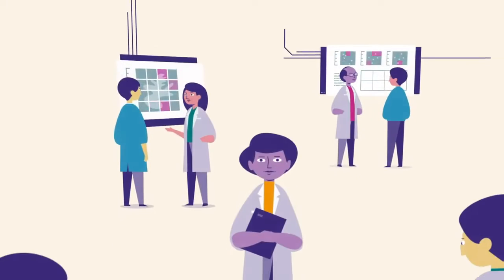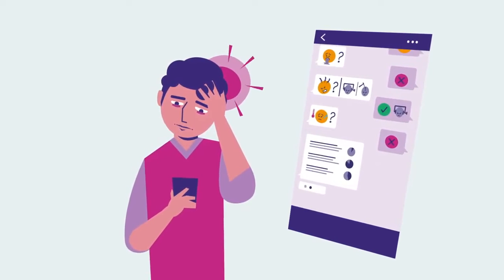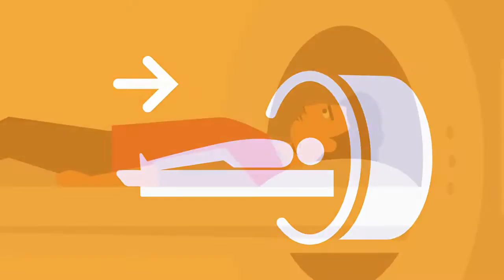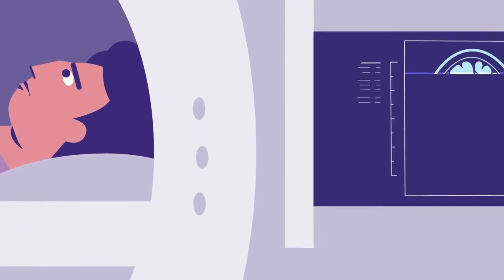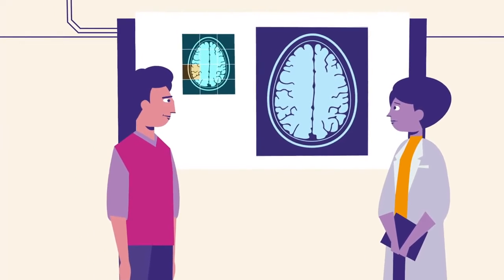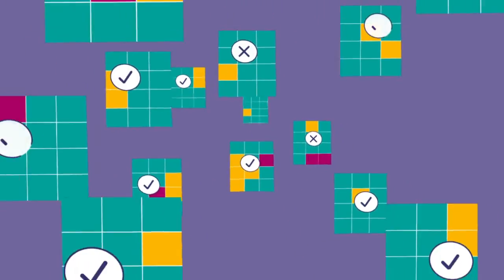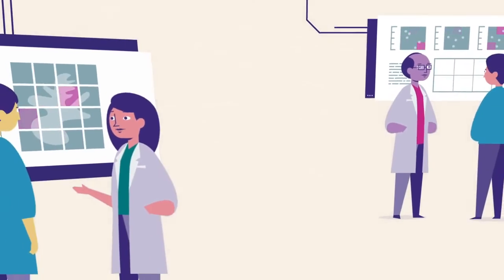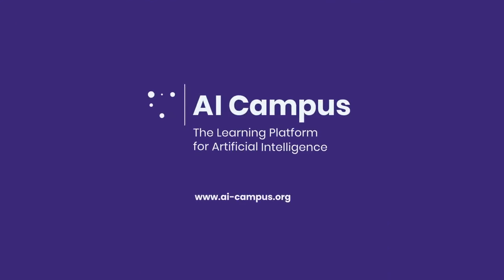AI in Medicine - Applications and Software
There are many possible applications and potentials for artificial intelligence (AI) in medicine. Symptom checking apps can help people with health conditions in their daily lives. MRI scans, which consist of a lot of different image data, can be processed with the help of artificial neural networks, thus patterns contained therein and diseases can be recognised. To handle data in a responsible and reflective manner is important.

Learn more about the possible uses for AI in medicine